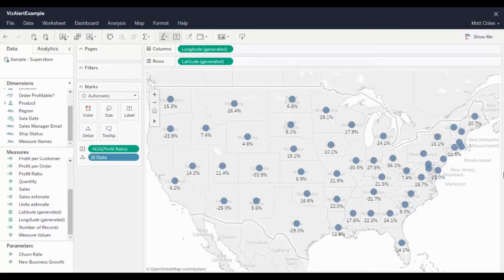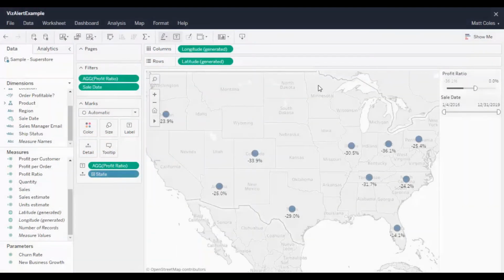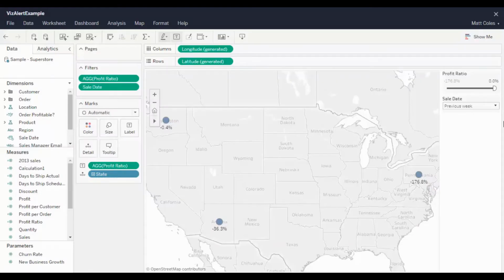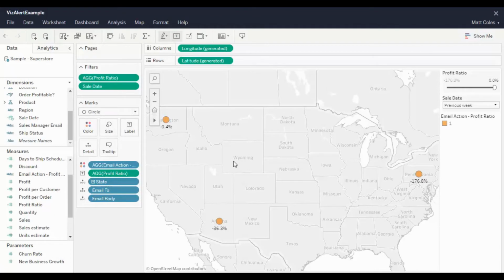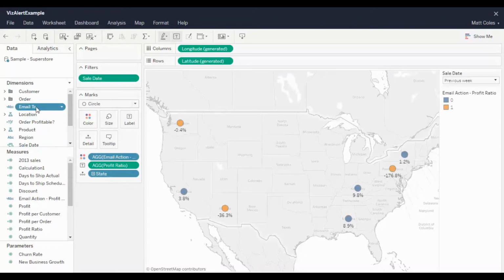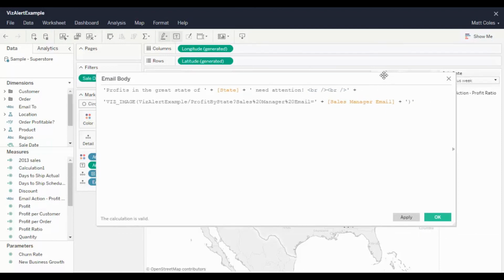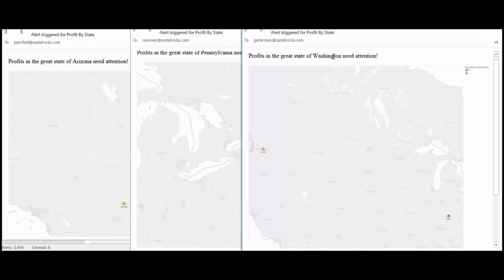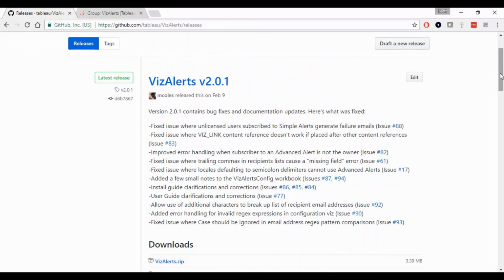VizAlerts Demo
VizAlerts is a free, open-source, data-driven notification platform for Tableau Server. This video demos v2.1.0.

Have questions or issues?